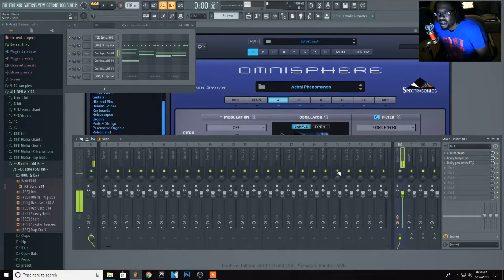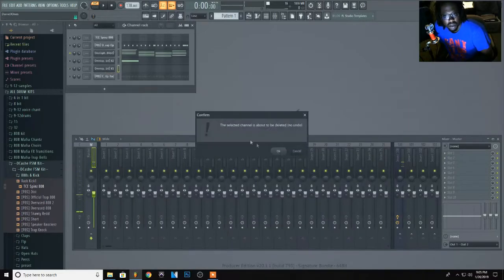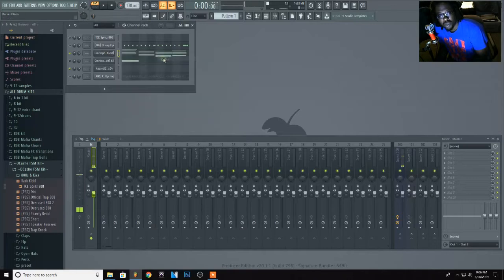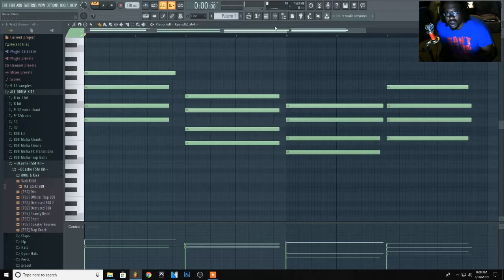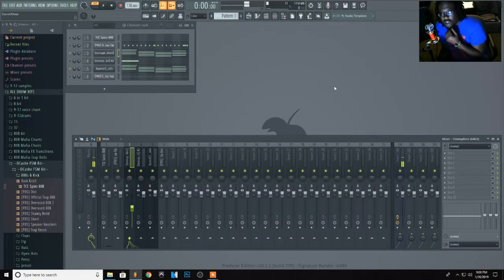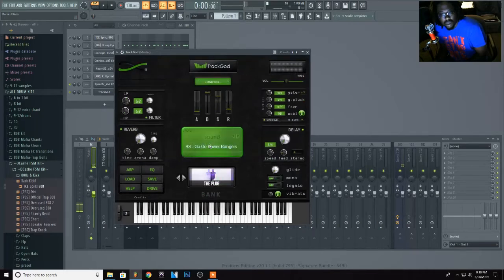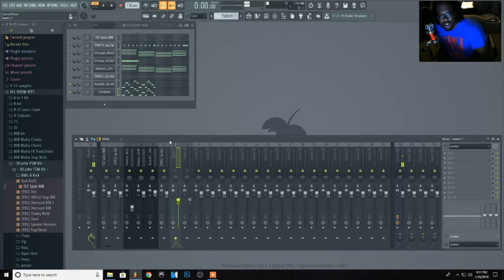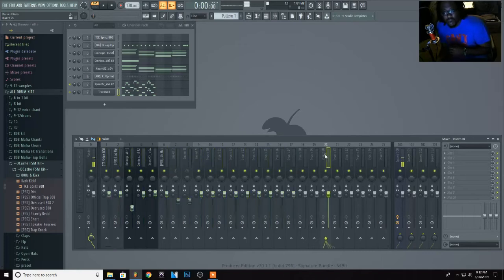layering instruments with Dj 9-12 in fl 20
DJ 9-12 explains two different simple layering styles for instruments he uses in fl studio 20.